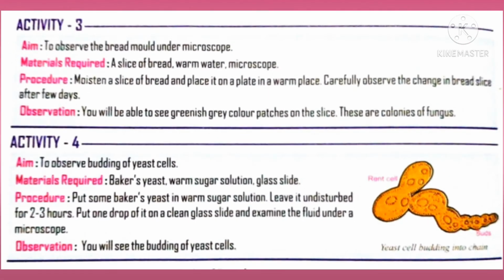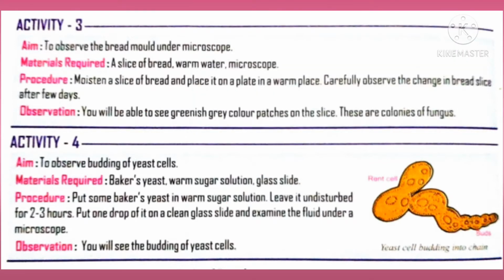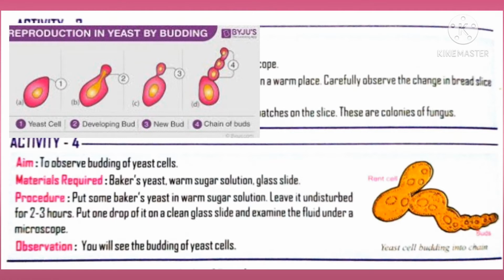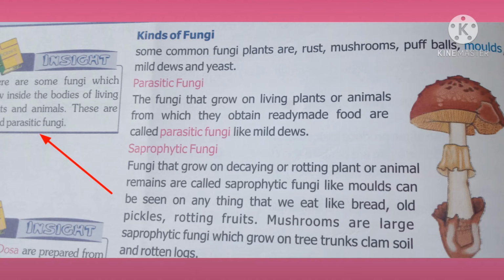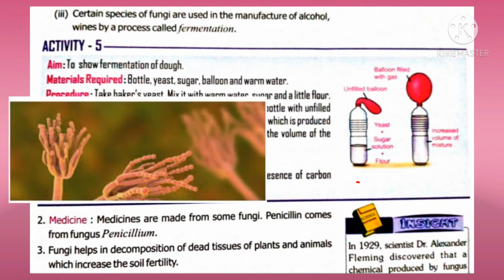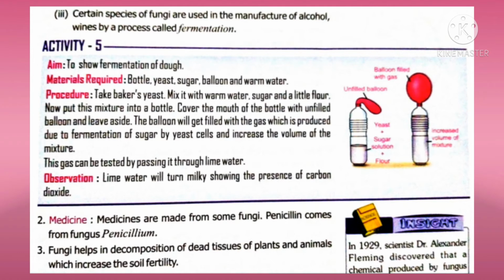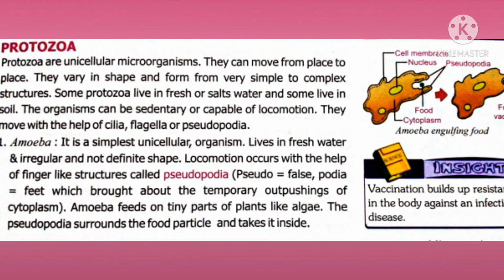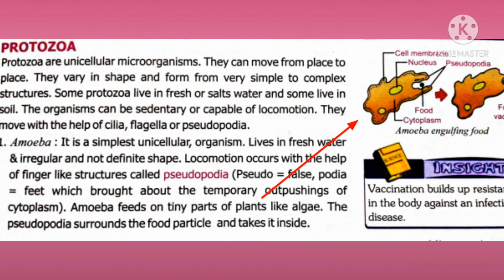Class Vlll Science Chapter-2